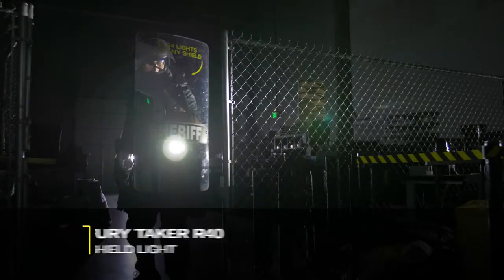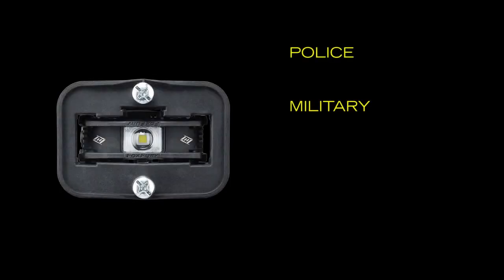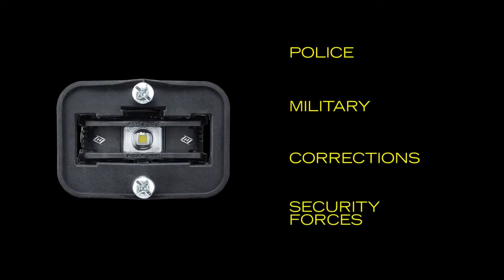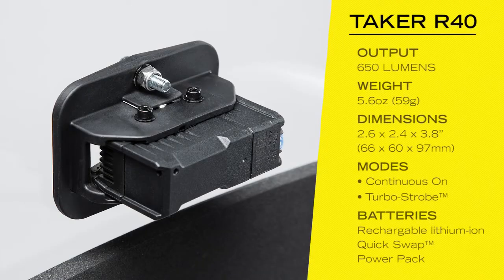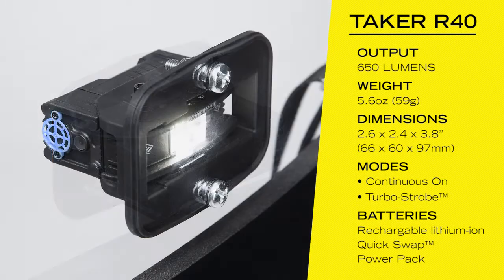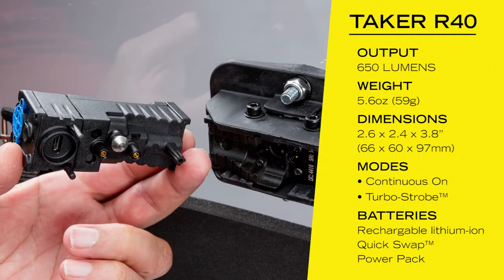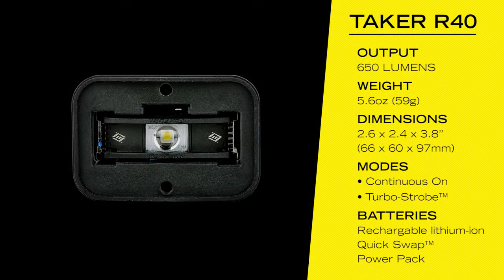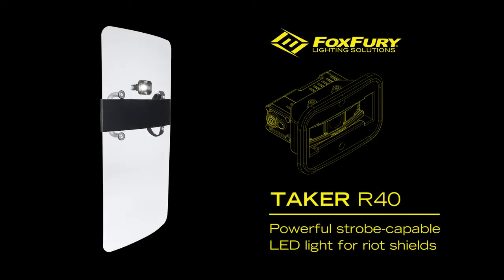Foxfury Taker R40 Riot Shield Light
The FoxFury Taker R40 is a compact, retrofittable 650 lumen LED light for riot shields. This strobe-capable riot shield light provides military, corrections and law enforcement with an effective non-lethal crowd control (anti-riot) solution.